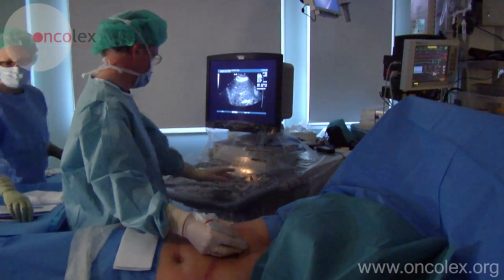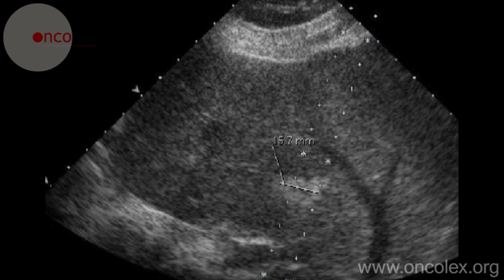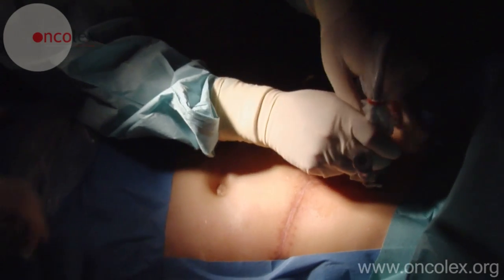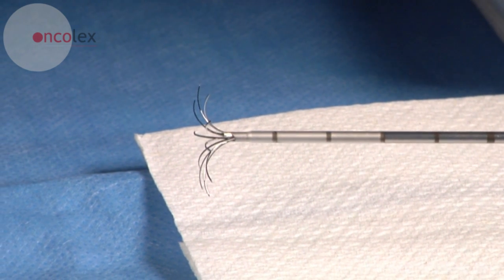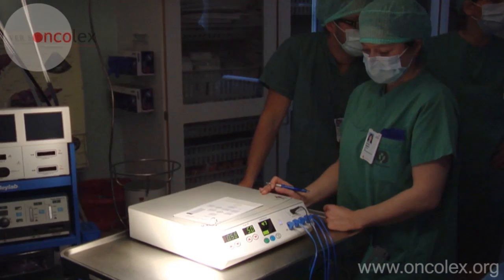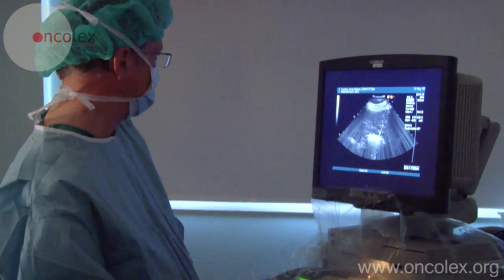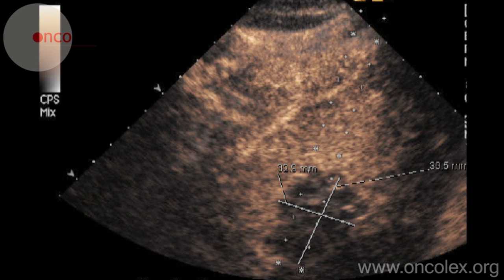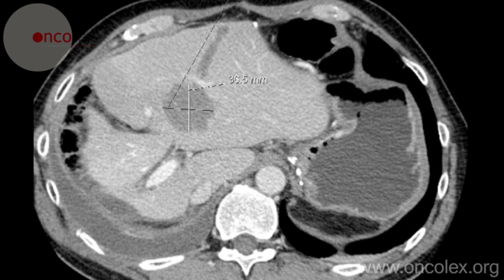Radiofrequency ablation of liver tumors